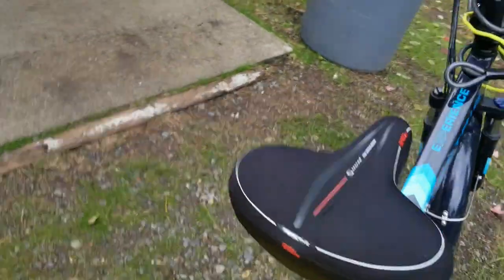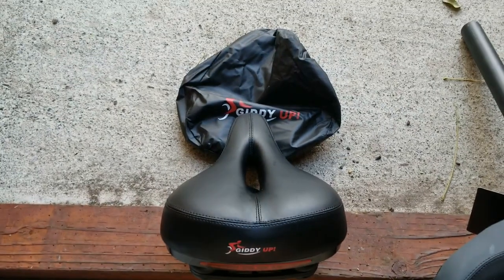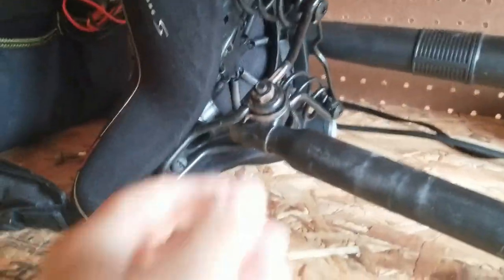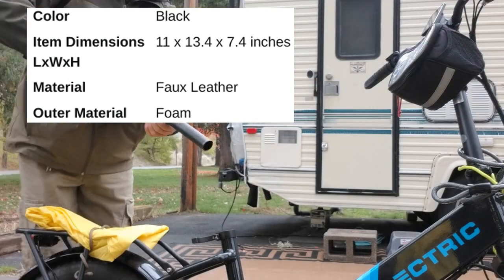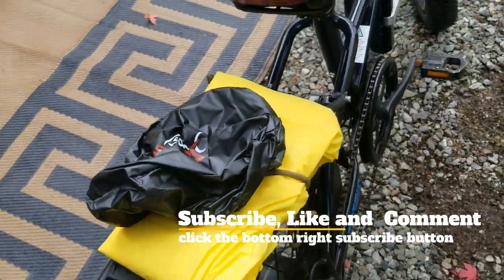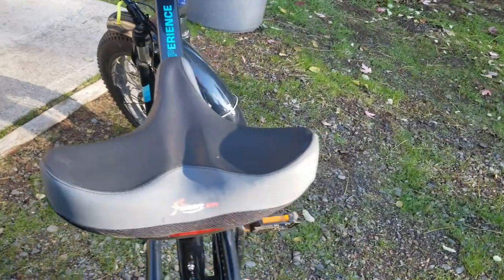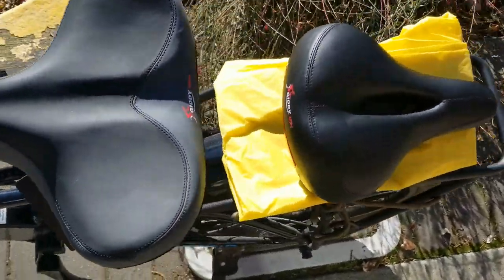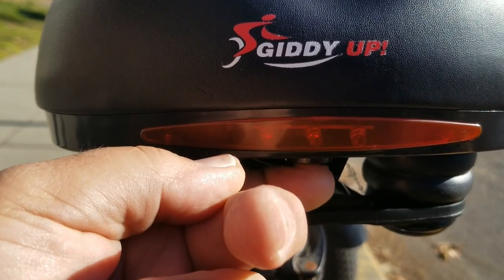Best for your Butt - Giddy Up! Bike Seat - Comfortable Bike Saddle - E Bike seats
Ahoy Starboard Bow Crew.   Lets check out the Giddy Up! Bike Seat - Comfortable Bike Saddle for Exercise and Road Bicycle with LED - Wide Padded Bicycle Saddle for Peloton - Replacement Comfort Bicycle Seat Cushion for Men and Women.  As you know comfort is number 1.  So lets take a look at what is out there now.  I received a few of the Giddy Up seats to review so take some time sit down, and check out the video.

WIDE COMFORTABLE BIKE SEAT FOR MEN AND WOMEN - 9 in 10 Amazon customers rated this extra-wide bicycle seat as one of the most comfortable bike seats. Its extra padding, elastomer suspension, and large size increase comfort for both Men and Women
SOFT FOAM PADDING FEELS LIKE RIDING ON A CUSHION - The Giddy Up improved bicycle saddle has a specially designed elastomer suspension and extra foam that softens bumps and makes outdoor and indoor riding more comfortable and fun
MEMORY FOAM PADDED BIKE SEAT FOR INCREASED COMFORT - The extra padding provided in the Giddy Up bike seat supports the tailbone and the memory foam adapts to your body, giving you all the extra comfortable feel you need to ride longer
UNIVERSAL FIT & EASY TO INSTALL- Our replacement bike saddle fits any outdoor and indoor stationary bikes like Peloton or exercise bikes. With its included adapter easy-to-use mounting tools you will enjoy the benefits of a comfy bike ride
COMPLETE PACKAGE BIKE SADDLE WITH LED - The big padded bike seat has a unique design with LED lights making it stand out from any other comfort bicycle seats on Amazon. Enjoy a risk-free purchase with our 6 Months Money Back Guarantee